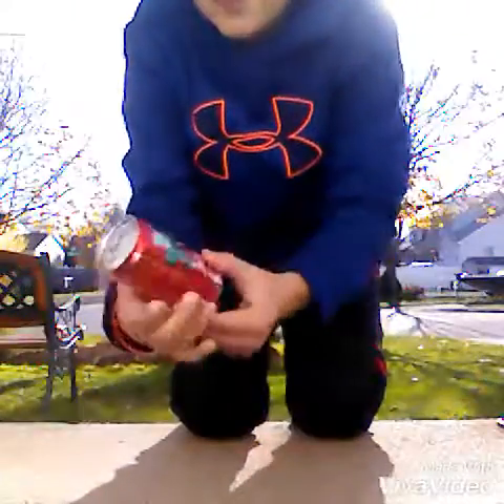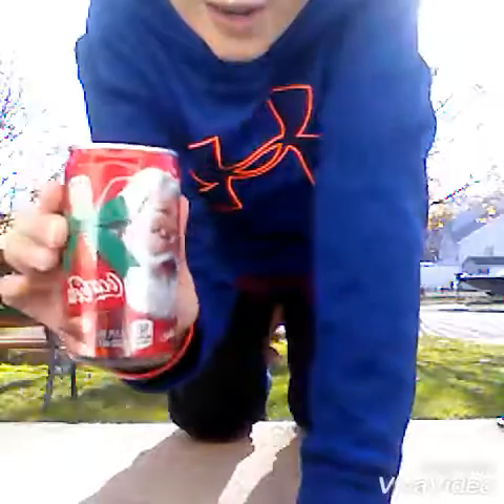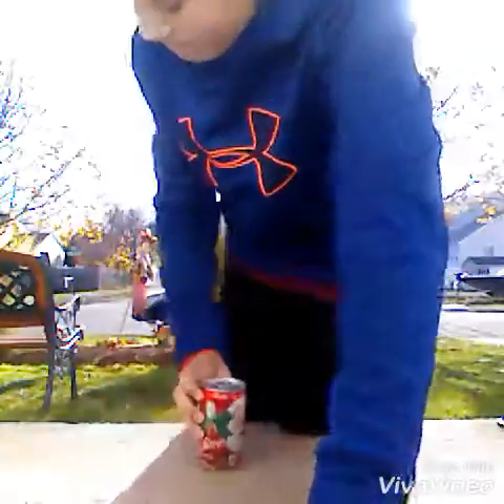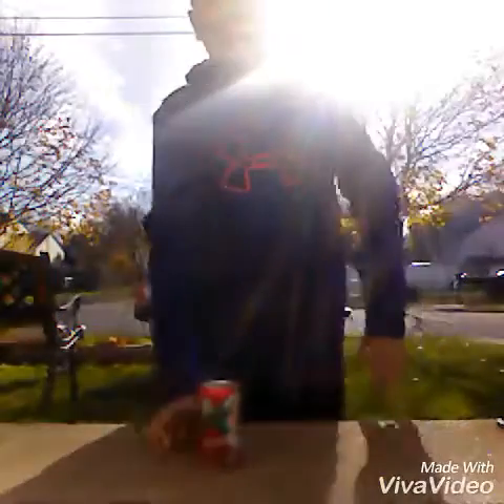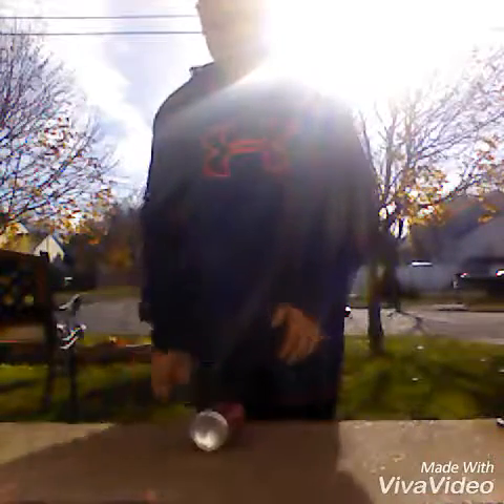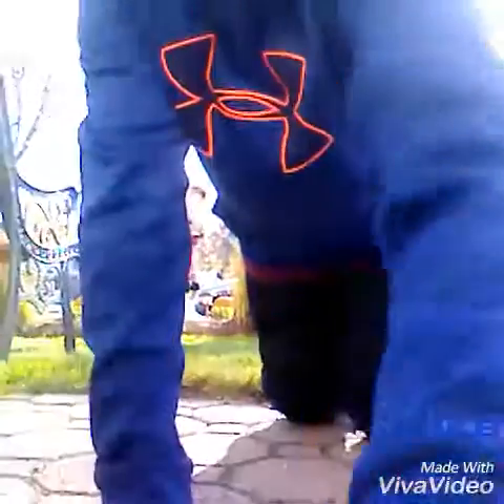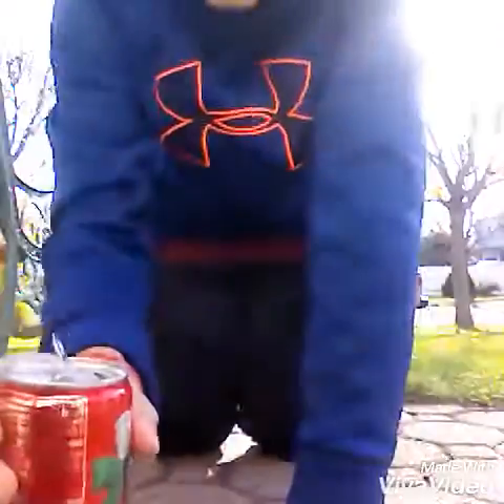Coke Bottle Flip + Can Opening